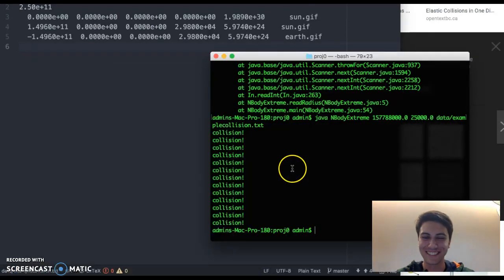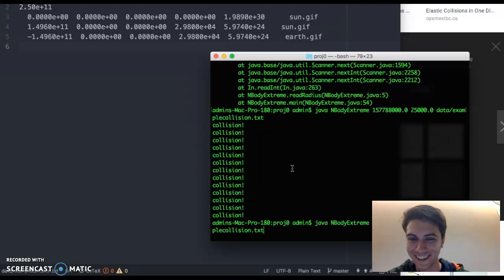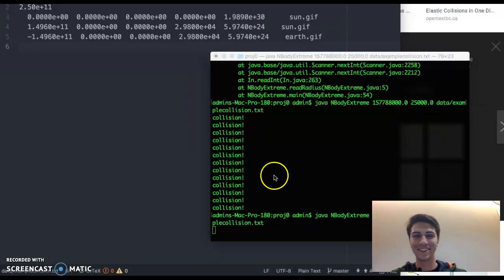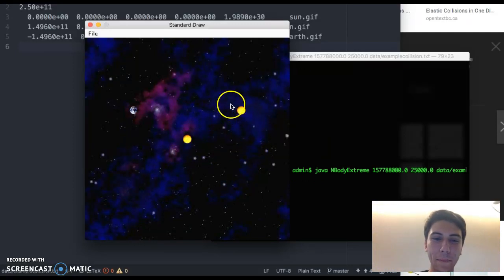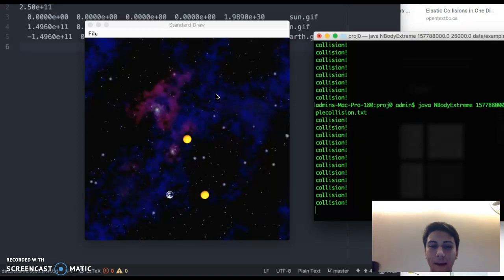61B project 0 gold points video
Me and all my friends educate the world on elastic collisions! OwO